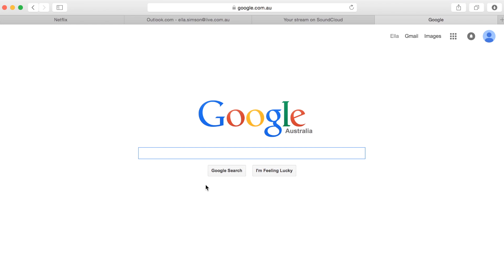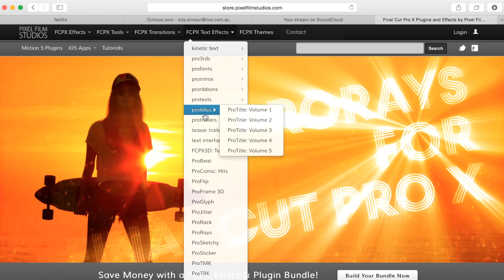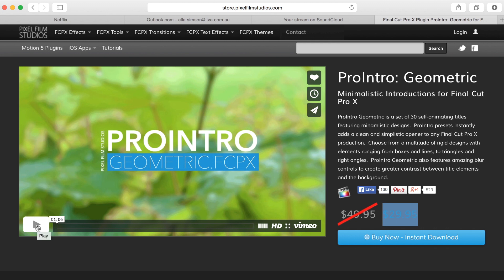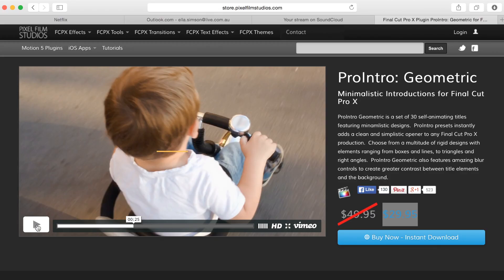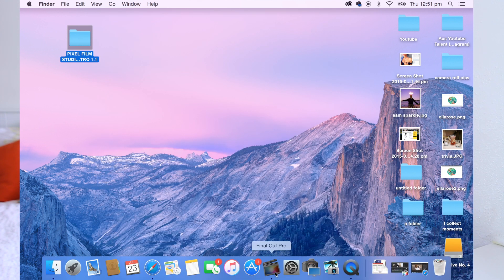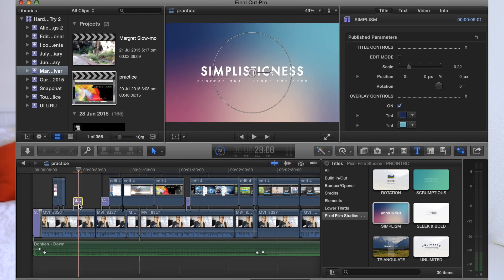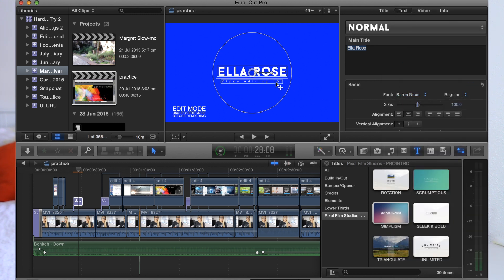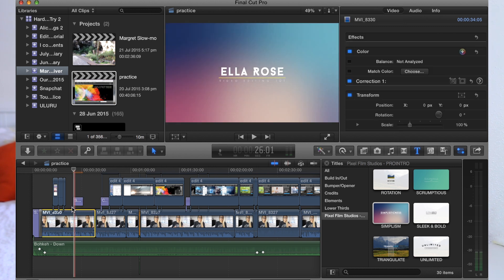BEGINNERS ANIMATED TITLES | TUTORIAL | FCPX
When I first started editing I always wanted to create cool animated titles (titles like what Jen Im uses in her fashion videos). After searching the internet I eventually figured how (people like Jenn) create those cool animated titles - and thats what I'm going to show you in this video!

Note: this is only one way to create animated titles. You can create your own in a program such as Apple Motion...it just takes a lot more time, effort and thought.
The method I'm showing you is an alternative, and will enable beginners out there to easily add animations to your videos.

Much love,
Ella xx

Social Platforms - where we can chat!

FTC: This video is not sponsored - I'm just helping out my newbie online friends who would like to spice up their videos!